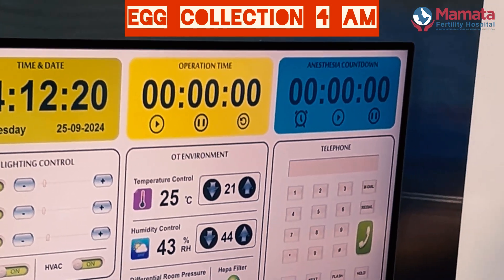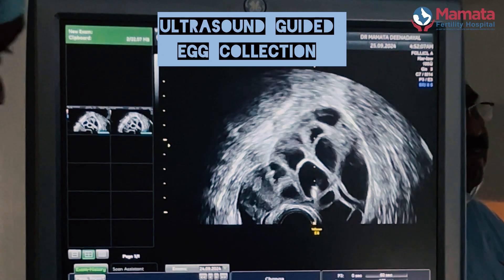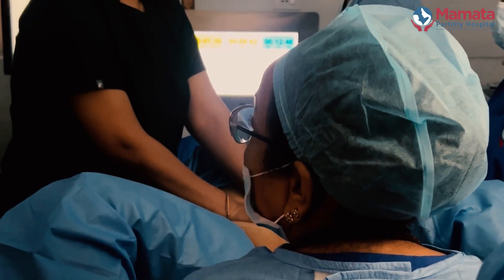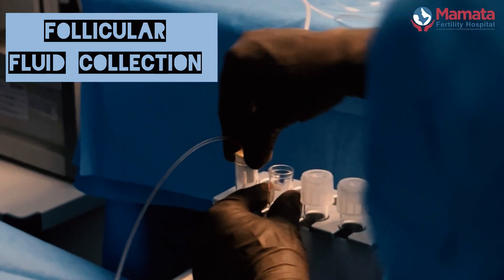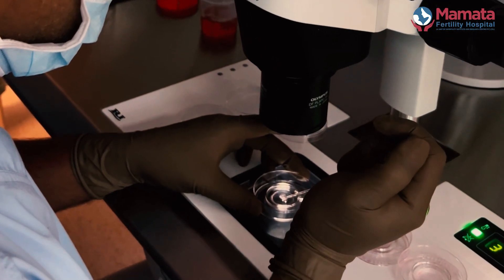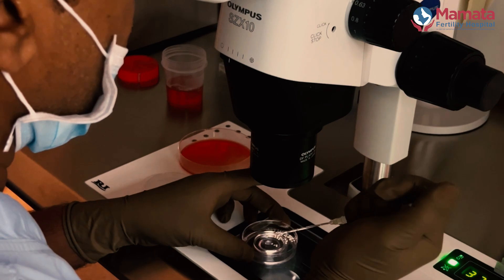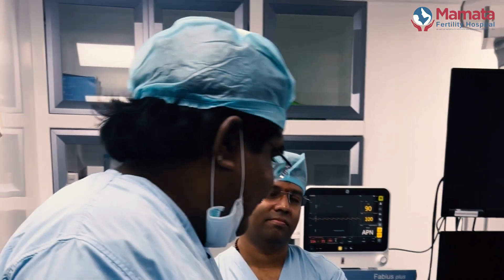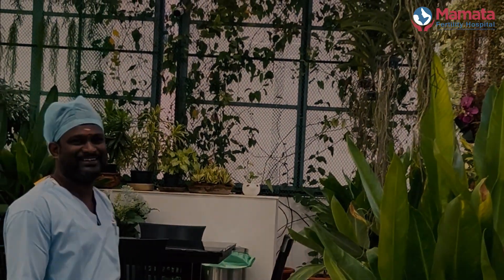Behind the Scenes of Egg Retrieval: An IVF Essential Explained! | Mamata Fertility Hospital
Hello Everyone! Today, we take you through a day in the life at our clinic as we perform a crucial procedure in fertility treatments: egg retrieval. Join us as we showcase the dedicated efforts of our theater staff, the minimally invasive technique, and the meticulous care we provide to our patients.

Early Start to the Day (4:00 AM)
We begin our day early to prepare for the egg retrieval procedure.
Meet the dedicated theater staff as they get ready for the day’s procedures.

What is Egg Retrieval?
Egg retrieval is a minimally invasive procedure that requires no cuts or stitches.
The use of minimal anesthesia ensures patient comfort throughout the process.

Identifying Ovaries with Ultrasound
We utilize an ultrasound machine to locate the ovaries.
The ultrasound helps visualize clusters of tiny follicles, which may contain eggs.

Gentle Aspiration of Follicles
We gently enter the follicles using a thin needle, guided by ultrasound.
Minimal suction is used to aspirate the fluid from each follicle, ensuring patient comfort.
The procedure is designed to be pain-free for the patient.

Collecting and Examining the Fluid
The aspirated fluid is collected in test tubes under proper temperature control.
Our skilled embryologist examines the fluid under a microscope to identify and count the eggs.
In this instance, our first patient yielded 10+ eggs, which is a great sign for fertility treatments!

Post-Procedure Care
We make thorough entries documenting the procedure’s progress.
The patient is monitored as they recover from anesthesia.

Team Bonding and Reflection
After completing the pickups, our medical team takes a moment to relax on the rooftop, enjoying tea and the beautiful greenery.
This time together helps us recharge for the day ahead.

Conclusion:
Egg retrieval is a vital step in the fertility process, and our team is committed to ensuring a safe and comfortable experience for our patients. Thank you for joining us on this journey!
00:00 Introduction
00:05 Theatre staff as they get ready for the day’s procedures
00:10 What is Egg Retrieval?
00:25 Identifying Ovaries with Ultrasound
00:43 Gentle Aspiration of Follicles
01:05 Collecting and Examining the Fluid
01:20 Proper temperature control
01:32 Fluid examination under a microscope
02:10 Waiting For the patient who just recovered from anaesthesia
02:35 Conclusion

- High Success Rate and over 30,000 babies conceived through ovulation induction, IUI, IVF, and ICSI treatments over 38 years
- 35 years of collective Team Experience, compassionate and interactive doctors and staff
- 24/7 Telephone Operators

Mamata Fertility Hospitals strives to make the dream of infertile couples to successfully conceive a baby a reality. If YOU have the dream, WE have the expertise to make it real!